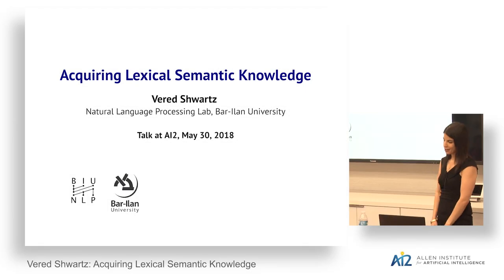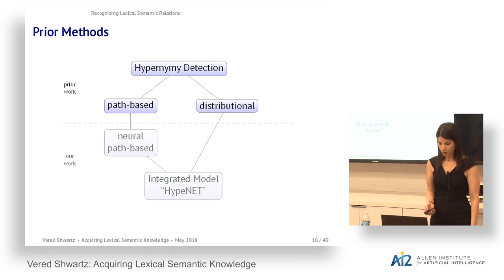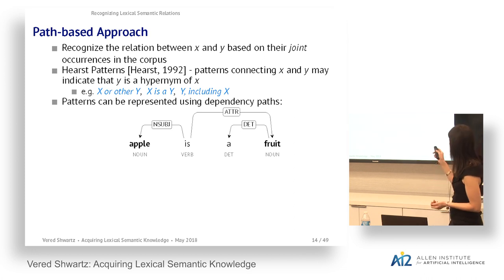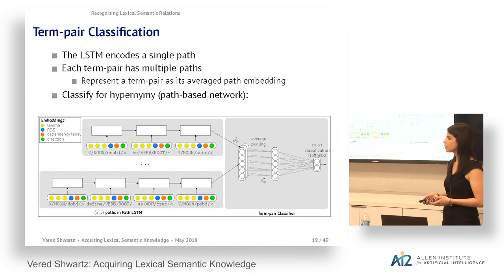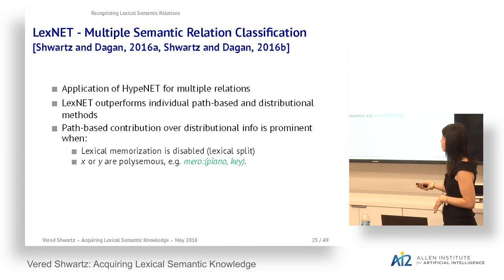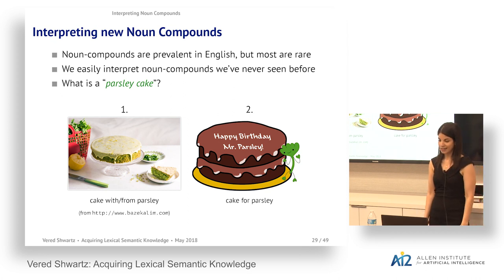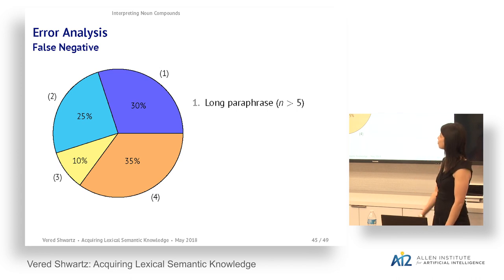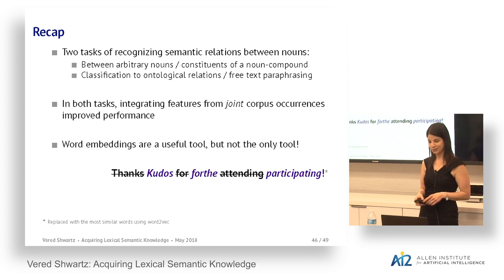Vered Shwartz: "Acquiring Lexical Semantic Knowledge"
Vered Shwartz

Title: "Acquiring Lexical Semantic Knowledge"

Abstract:
Recognizing lexical inferences is one of the building blocks of natural language understanding. Lexical inference corresponds to a semantic relation that holds between two lexical items (words and multi-word expressions), when the meaning of one can be inferred from the other. In reading comprehension, for example, answering the question "which phones have long-lasting batteries?" given the text "Galaxy has a long-lasting battery", requires knowing that Galaxy is a model of a phone. In text summarization, lexical inference can help identifying redundancy, when two candidate sentences for the summary differ only in terms that hold a lexical inference relation (e.g. "the battery is long-lasting" and "the battery is enduring"). In this talk, I will present our work on automatic acquisition of lexical semantic relations from free text, focusing on two methods: the first is an integrated path-based and distributional method for recognizing lexical semantic relations (e.g. cat is a type of animal, tail is a part of cat). The second method focuses on the special case of interpreting the implicit semantic relation that holds between the constituent words of a noun compound (e.g. olive oil is made of olives, while baby oil is for babies).